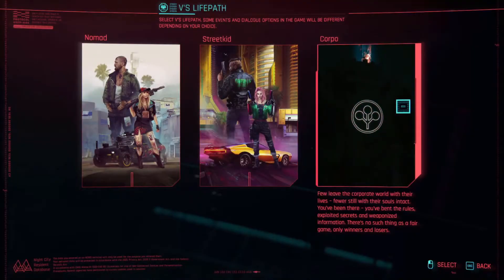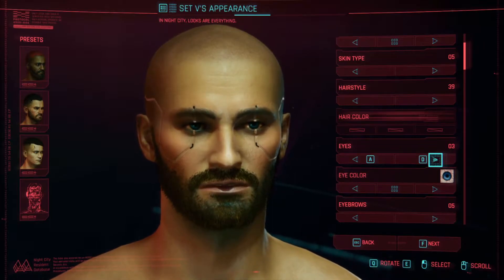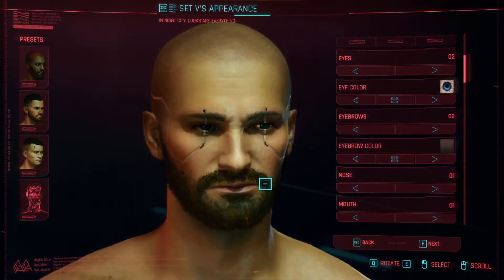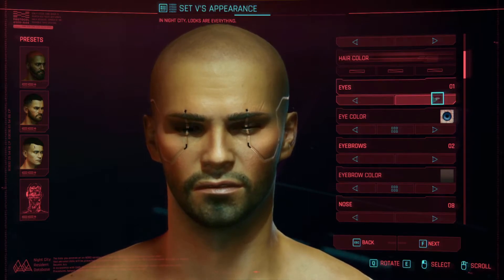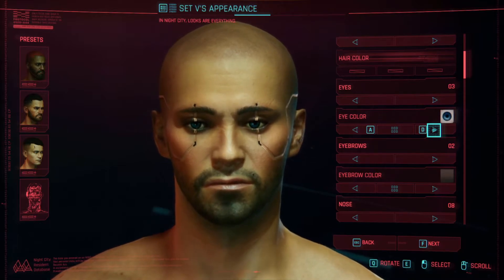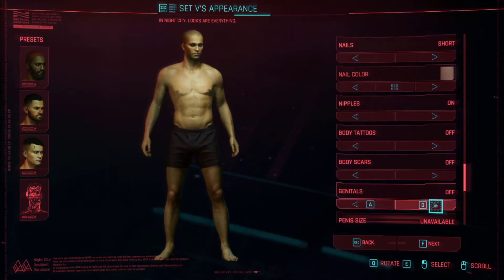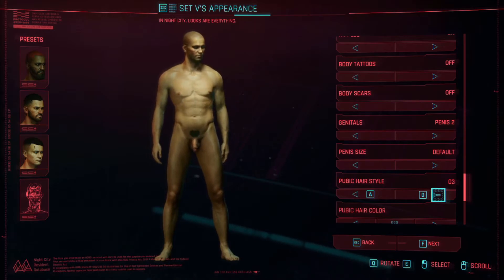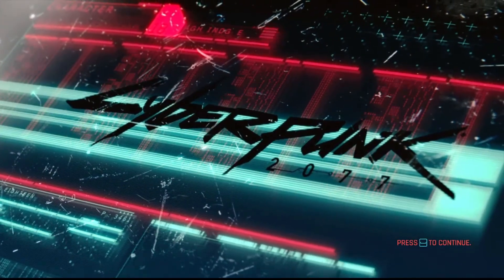Cyberpunk 2077 Character creation showcase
Showing off the many options you have when you make your character and a few funny things.